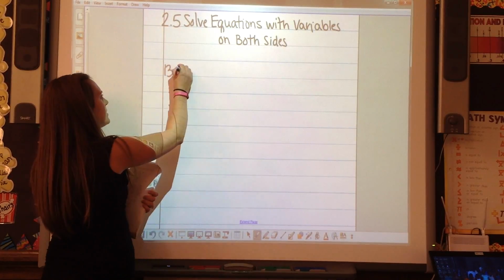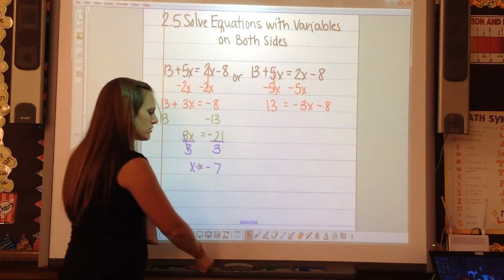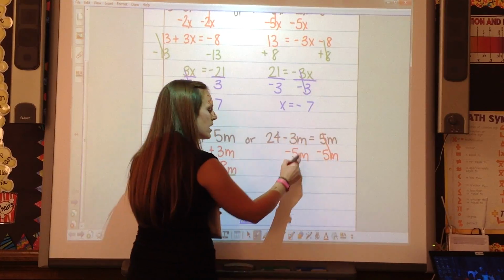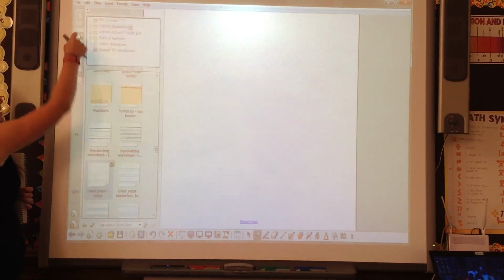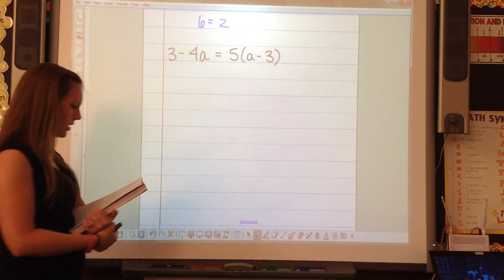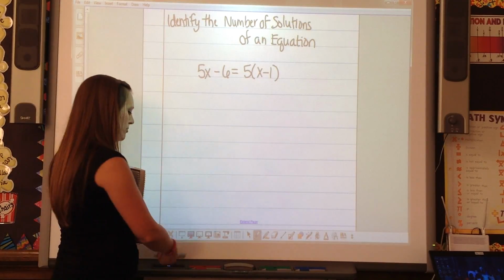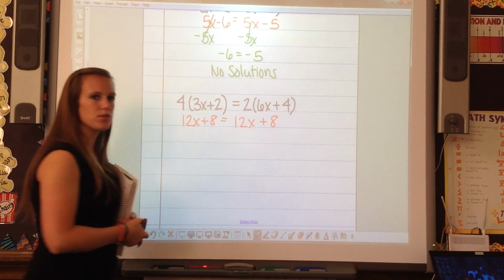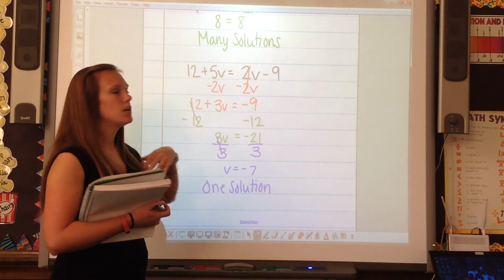2.5 Solve Equations with Variables on Both Sides